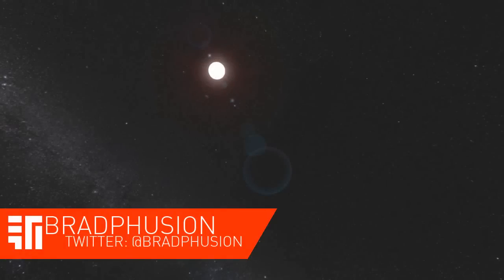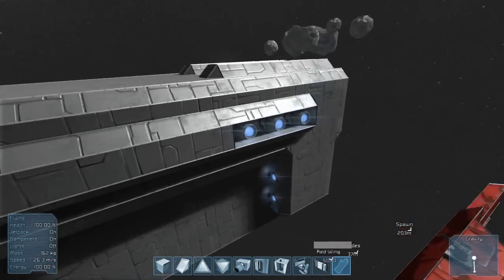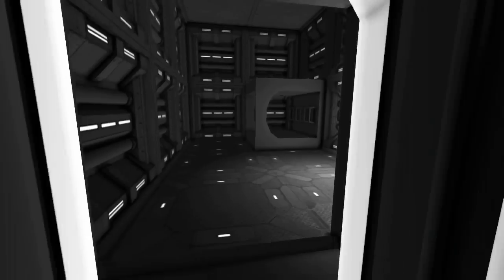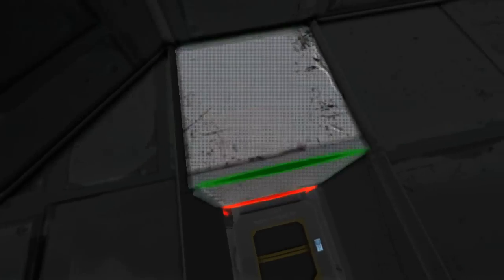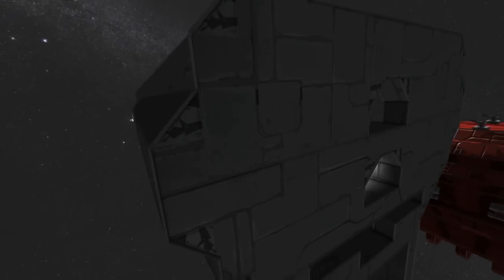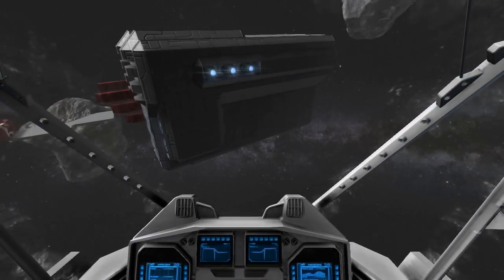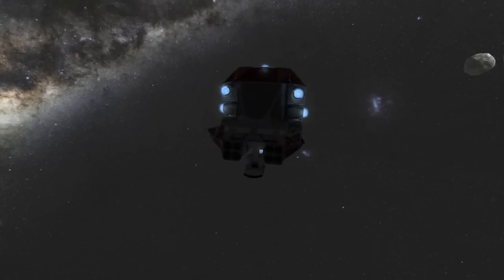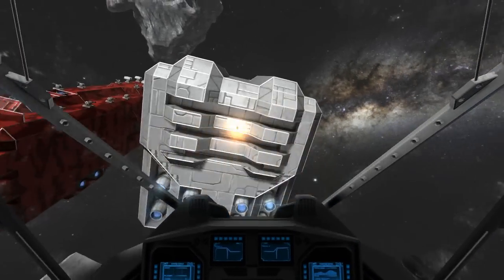Poseidon Capital Ship; Engineering Deck & Crew Quarters (Space Engineers)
-- Information --
I figured Hades needed something to protect, so I present to you the early stages of my latest ship; Poseidon!

Also, check out the first episode of my Machinima, Gemini Adrift here!

Also, I have Donations too for anyone who wants to support me even more, or are simply just feeling generous!